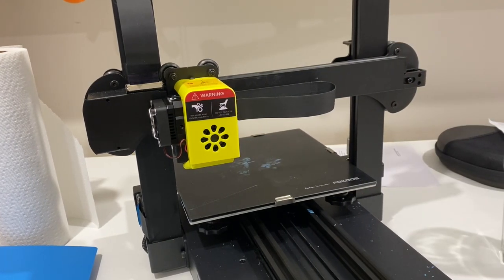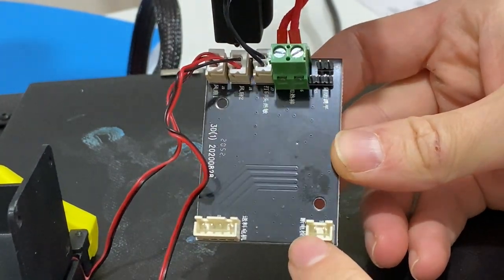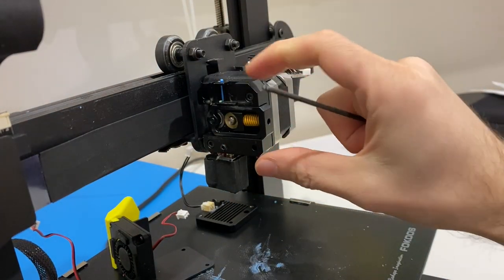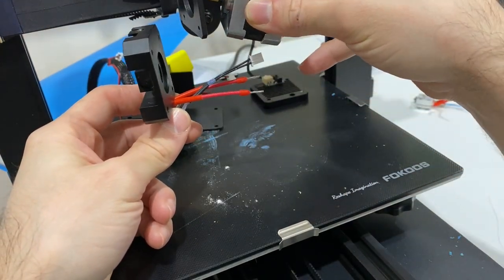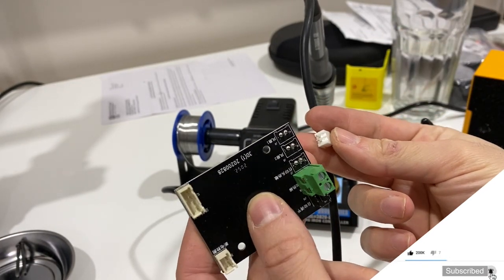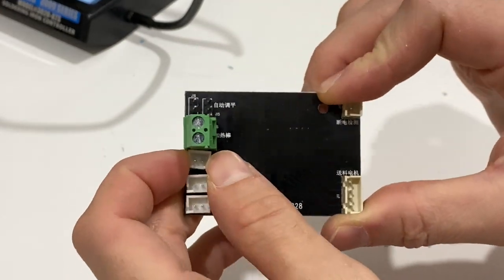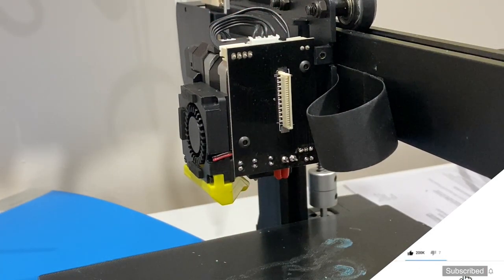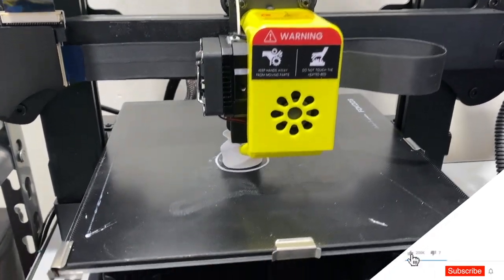How to fix thermistor error in FOKOOS Odin5 F3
Its been a while since my fokoos failed and now I find some time to go fix it. Everything started with thermistor error! It appeared on my screen as 'err4'. I was trying to figure out what is it and after some google search I realized that something is off with my thermistor.

Before following this video and do it step by step you should try to debug your printer. There are couple reasons why you can get a thermistor error.

How do you debug it? ▬▬▬▬▬▬▬▬▬▬ ▬▬▬▬▬▬▬▬▬▬
1) Check the cable going into the extruder head. Look at the shiny pins. Anything burned? any external dust or parts interfering? If so clean and re attach the cable and see if it fixes your problem or not.
2) Check the thermistor head in the nozzle. Remove the silicone heat block cover and see if anything is detached or disconnected. If so fix it and see the problem is solved or not. If the problem persists now you need to watch this video! Because you probably have a bad socket on the extruder circuit board. Yes there is a small circuit board in the extruder assembly
3) Follow this video and strip the extruder assembly. Then take out the circuit board. Look at the sockets! Anything coming apart when you pull? Well here is your potential problem. Follow my video and desolder the pins and put new socket heads in / or glue the old ones properly back. I do suggest changing them. After this step test it again. Is your problem solved? perfect! if not? ask this question: Did you also change the thermistor in your assembly? In this video I did.
4) if bullet 3 did not solve your problem now you need to replace your old thermistor as well. After that your printer should be back to the game! and working properly. If you follow this video and read this guide and complete all these steps, and still have the issue, please comment down below and lets talk to see what might be another reason of failure. However, I am pretty confident that after following these 4 bullets, your printer will be fixed!

Video Contents ▬▬▬▬▬▬▬▬▬▬ ▬▬▬▬▬▬▬▬▬▬
00:00 introduction
01:00 extruder disassembly
02:30 the circuit explained
04:55 extruder disassembly continued
06:00 investigate the data cable
06:17 heater block assembly replaced
08:22 screw magnet
08:28 assembling back started
10:28 fixing the socket connections on the circuit
13:59 putting the circuit back together
15:30 assembling back continued
16:40 testing
18:20 putting the cover back
18:50 conclusion

Fokoos accessories kit
Socket kit
Screw magnet tray
Soldering iron
de-solder pump
Fume extractor
Allen keys

Full Review video: coming soon

Let's discuss in the comments down below for more!